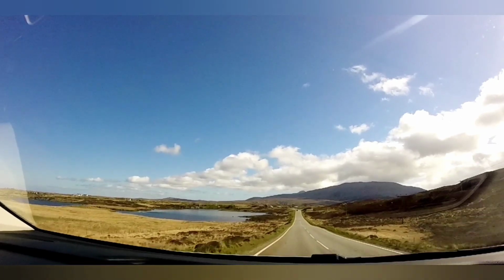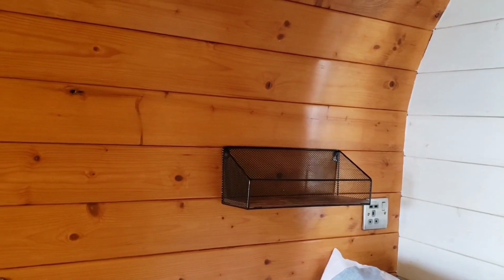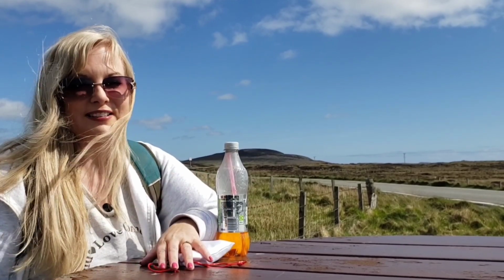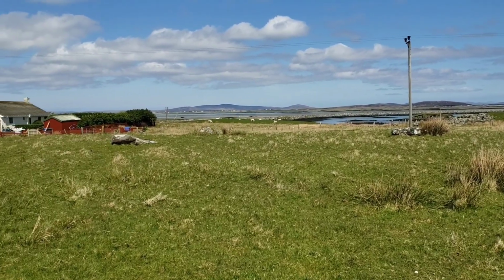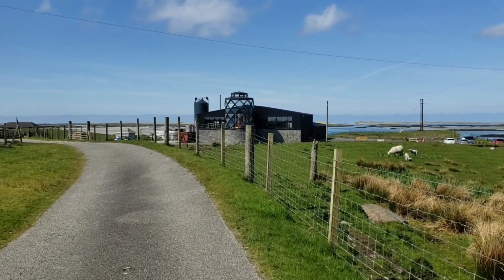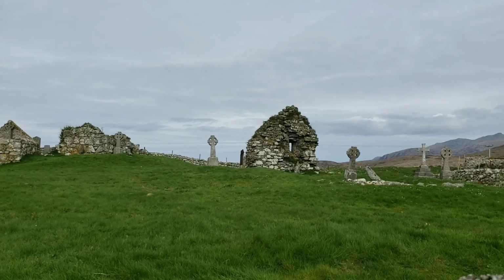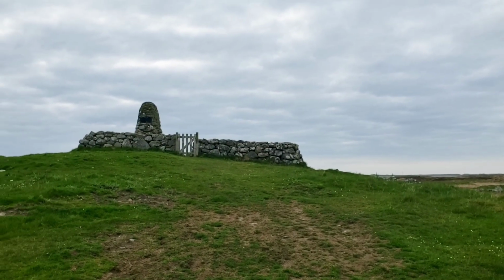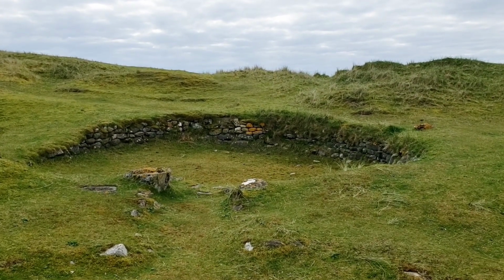I Stayed In A Pod On A Remote Scottish Island | South Uist & Benbecula | Scotland Vlog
Join me on a unique getaway to the Outer Hebrides in Scotland, as I spend a few nights in a glamping pod on the beautiful island of South Uist. Surrounded by rugged landscapes and endless skies, staying in a pod was the perfect way to disconnect and unwind.

In this video, I start my journey from Glasgow Airport, flying over the Highlands to Benbecula, then I take you through the pod accommodation, go sightseeing on both South Uist and Benbecula islands and share some peaceful island vibes.  From wild coastlines to quiet lochs and Hebridean history, this trip is all about slow travel and scenic beauty.

SUPPORT ME:
Or by using the Super Thanks button on YouTube under the video.

Let The Sun Embrace You / Shores of Sorrow / In The Moment - Isobelle Walton

Timestamps:
00:00 Intro
01:20 Flight from Glasgow
02:55 Pod Accommodation
04:45 Drive to Benbecula Island
06:05 Benbecula Distillery
06:33 Gramsdale Stone Circle
09:27 North Uist Distillery
10:09 Nunton Chapel
10:38 Howmore South Uist
11:30 Kildonan Museum
12:43 Flora MacDonald's Birthplace
14:04 Cladh Hallan Roundhouses
14:56 Ending